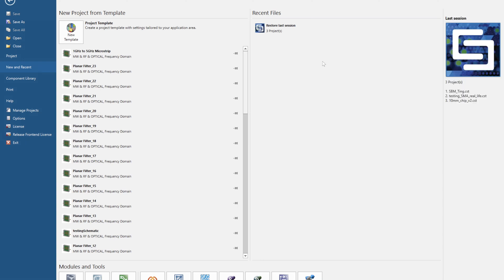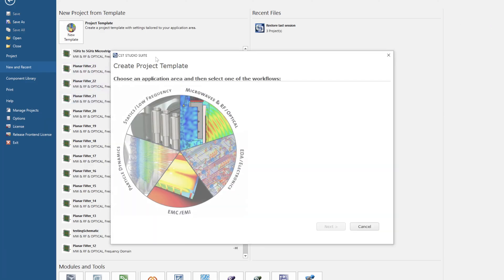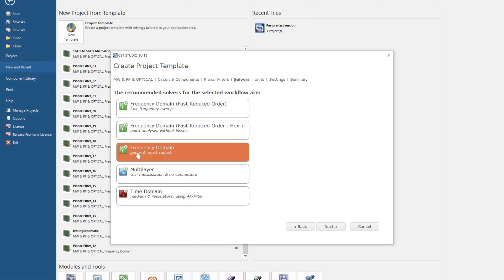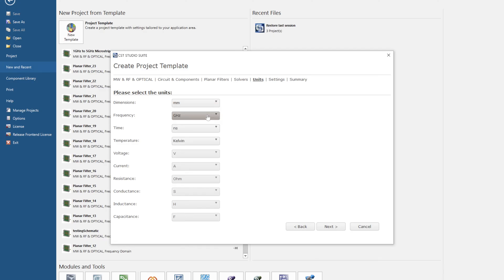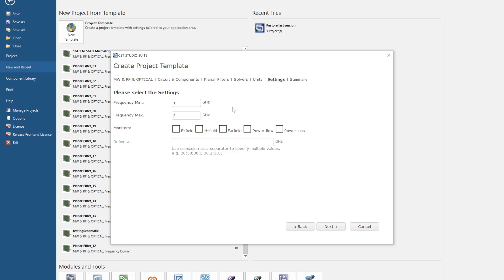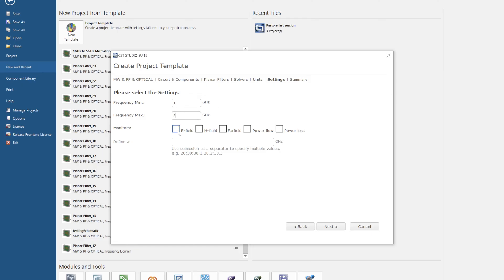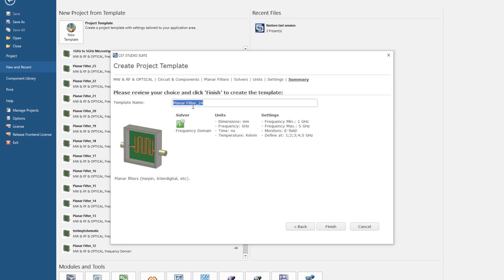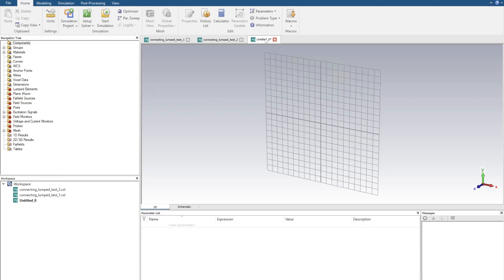CST Beginner Guide PART 1: Setting up a frequency analysis simulation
Welcome to the CST beginner guide. The aim of this short series is to give newcomers enough information to create a simple 50 Ohm microstrip line, explore tools to measure a miss-matched load and implement a quarter wavelength transformer.